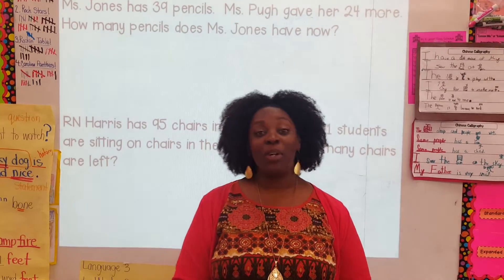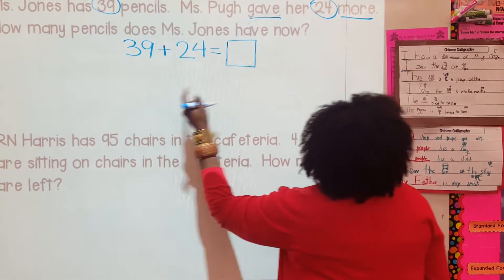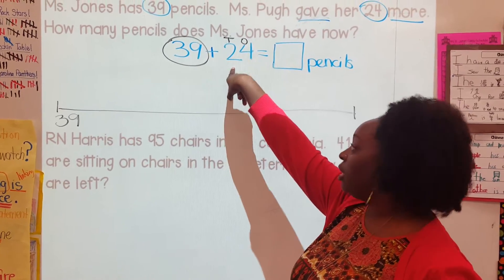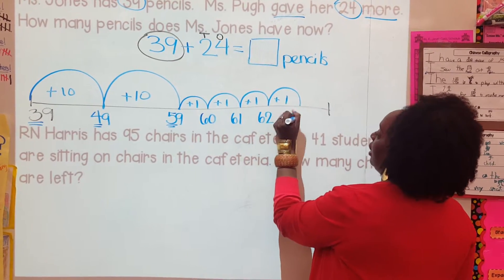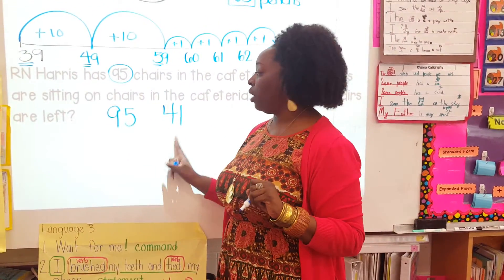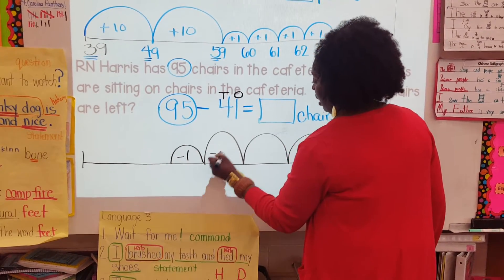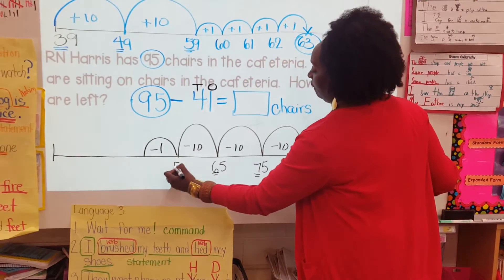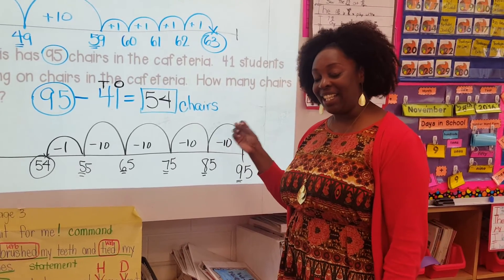Solving Story Problems Using a Number Line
This is a strategy you may use when solving story problems.  Use big TENS and small ONES jumps to help you!  Let's try it!